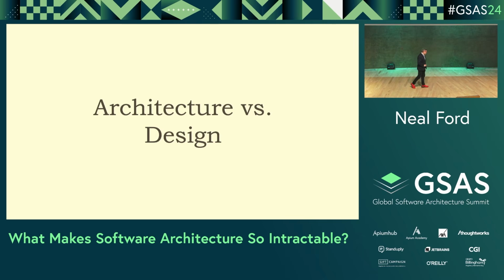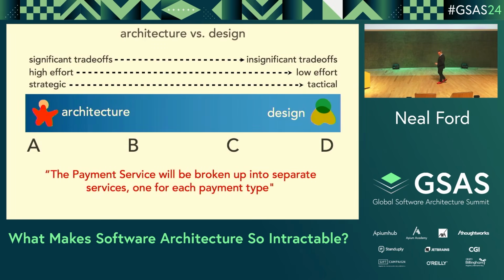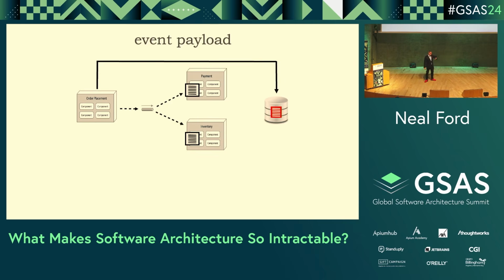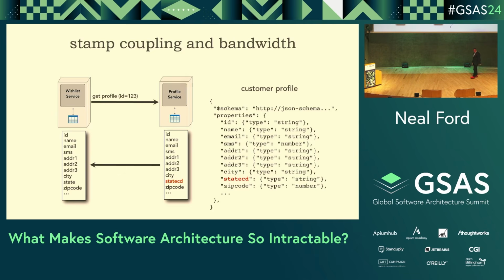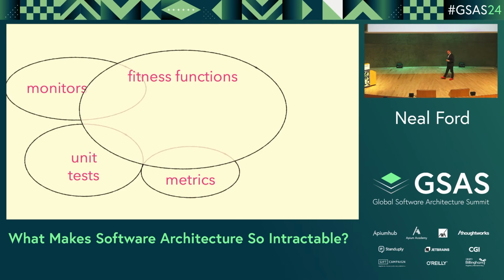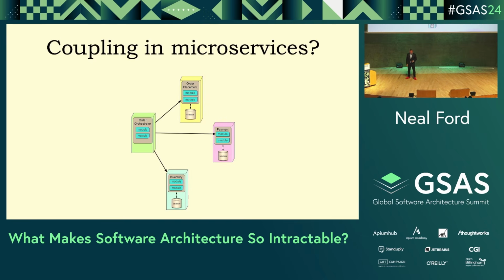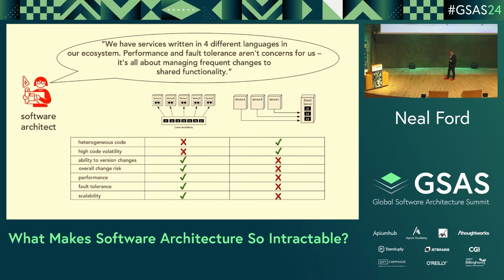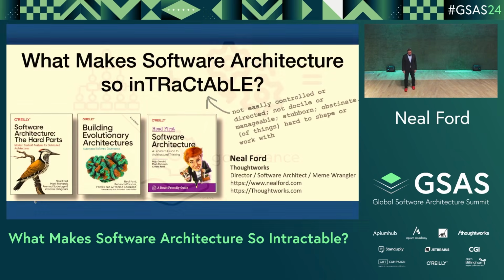What Makes Software Architecture So Intractable? By Neal Ford (GSAS24)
Why can't we make software architecture once and for all? Why do we keep having to make the seemingly same decisions over and over again? This keynote delves into the slippery nature of software architecture decisions and the modern way to do trade-off analysis. I show tips and techniques for assessing architecture trade-offs, as well as some easy-to-fall-into anti-patterns. I also discuss iterative architecture–the faster you can get feedback for your trade-off analysis, the easier you can make architecture decisions based on objective reality, not opinions.

About Neal:

Neal is Director, Software Architect, and Meme Wrangler at ThoughtWorks. Before joining ThoughtWorks, Neal was the Chief Technology Officer at The DSW Group, Ltd. He is an internationally recognized expert on software development and delivery, especially in the intersection of agile engineering techniques and software architecture. Neal authored magazine articles and authored many books including "Building Evolutionary Architectures: Support Constant Change", "Functional Thinking: Paradigm Over Syntax", "The Productive Programmer (Theory in Practice (O'Reilly)", "Fundamentals of software architecture", "Software Architecture: the hard parts", "Software Architecture Metrics" and many others, dozens of video presentations, and spoken at hundreds of developers conferences worldwide. His topics include software architecture, continuous delivery, functional programming, cutting edge software innovations, and includes a business-focused book and video in improving technical presentations. His primary consulting focus is the design and construction of large-scale enterprise applications.

The Global Software Architecture Summit (GSAS) is a 3-day event that aims to attract and connect software architecture experts from all over the world as well as all those interested in building working software to improve their skills, share knowledge, and connect.

The event features two days of talks by industry experts such as Neal Ford, Sonya Natanzon, Luca Mezzalira, and many more and one day of workshops. It is focused on software architecture topics as backend & frontend development, DDD, mobile development techniques, software architecture models & beyond.

The summit is held every year, so if you are interested in attending do not hesitate to buy your ticket. It is an excellent opportunity to give your career a boost and meet professionals in the industry.

EVENT ORGANIZER: APIUMHUB

Apiumhub is a software development hub that solves complex problems with high-quality solutions. Our purpose is to build scalable software to help our clients strengthen their businesses with powerful technology.  Every year, we host this event in Barcelona to support the software architecture community and provide a space for the exchange of new and interesting ideas.